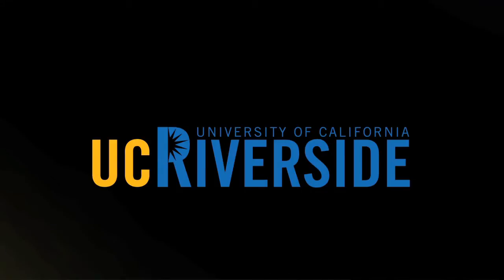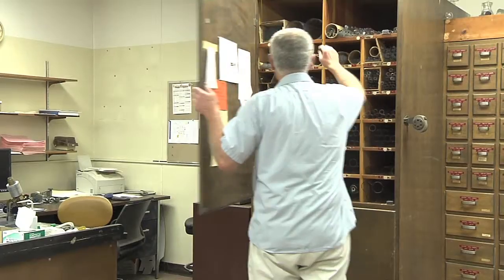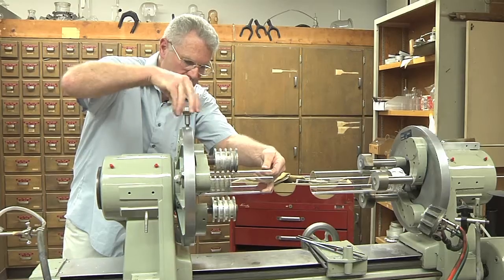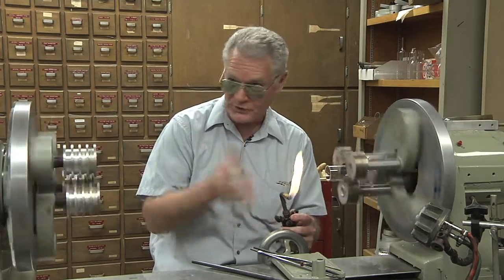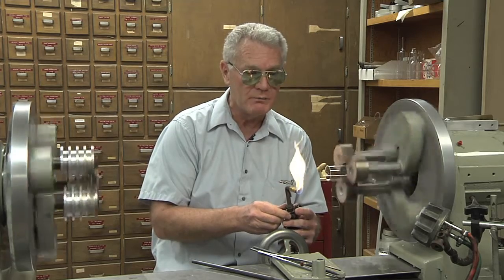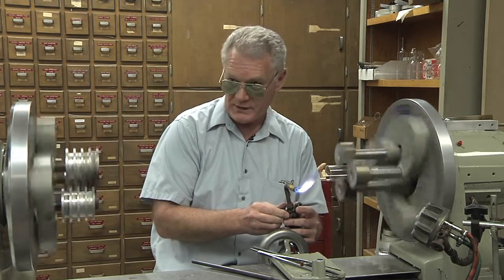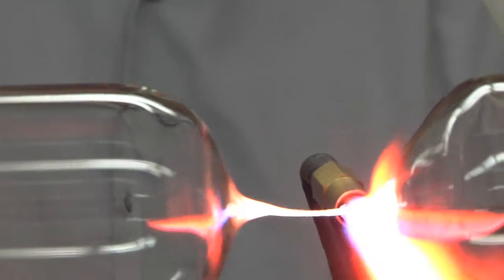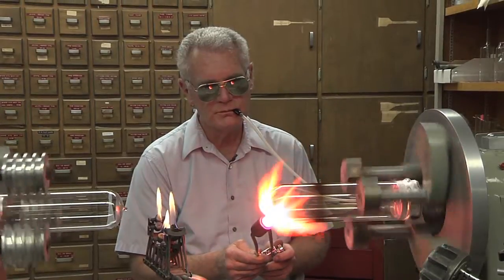Glassman Stan Sheldon at UC Riverside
Stan Sheldon is the last remaining scientific glassblower at the University of California, Riverside. He works one day per week, quite a decline from when there were two glass shops with three full-time glassblowers on campus.